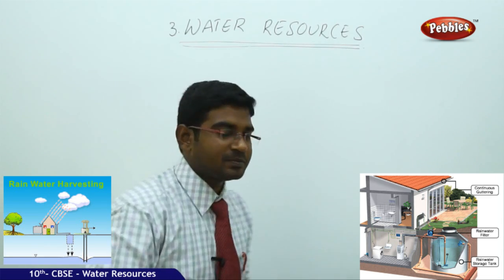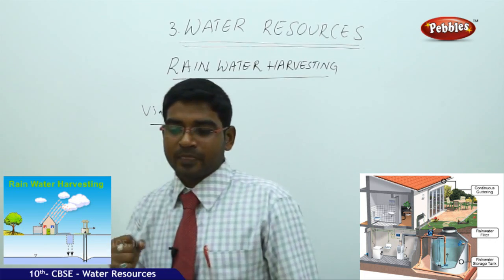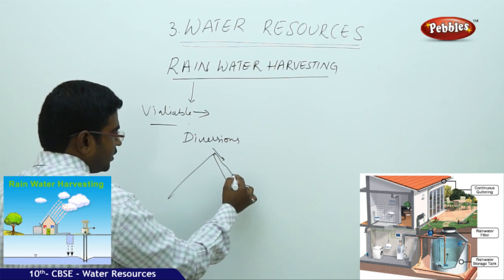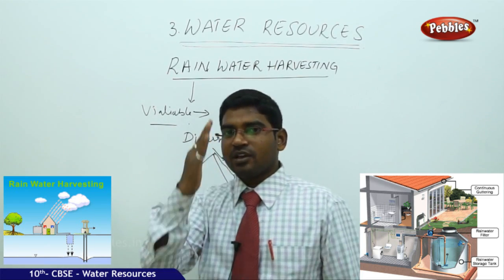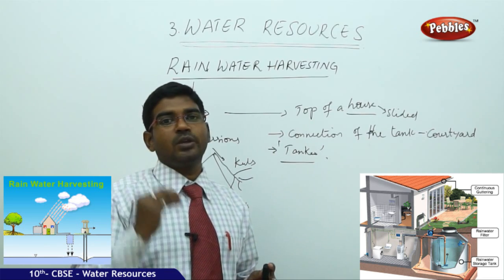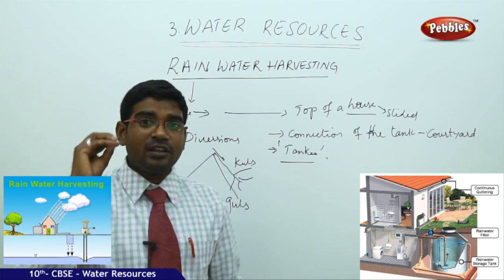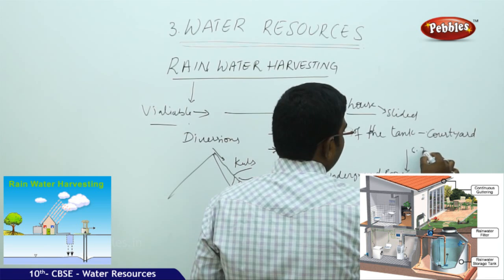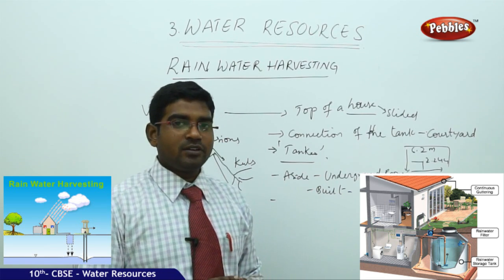Water Resources - Class 10th CBSE Social Studies Syllabus Live